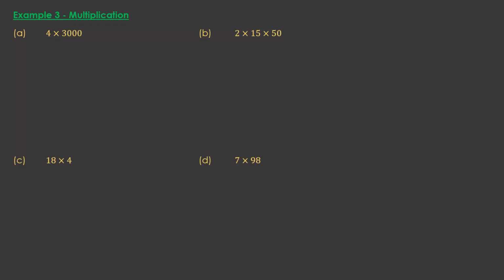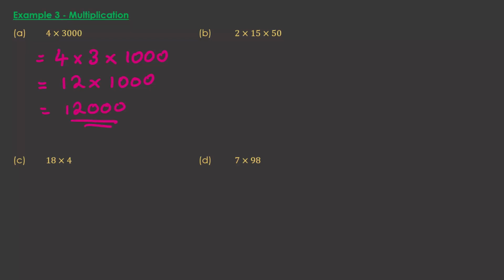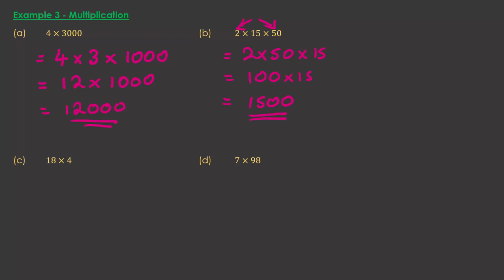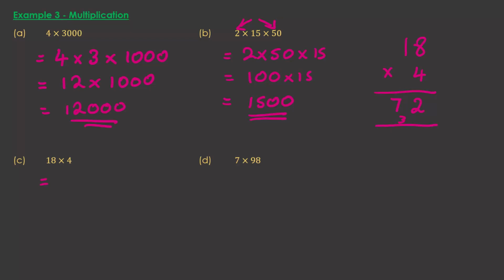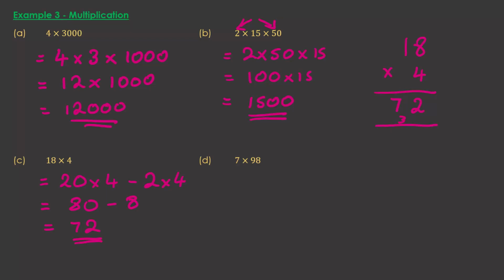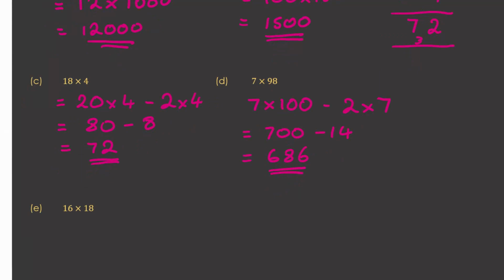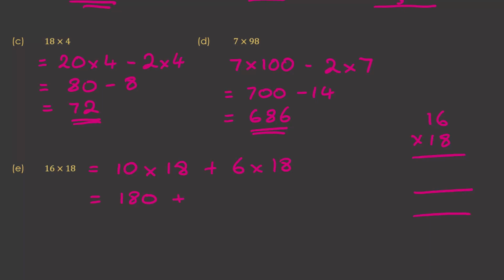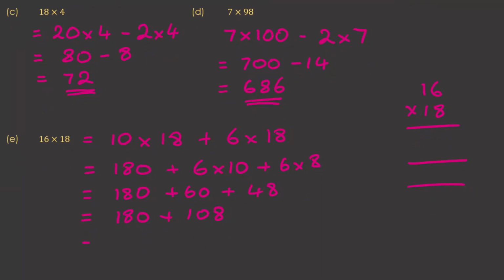Year 7 Whole Numbers Number Strategies Example 3